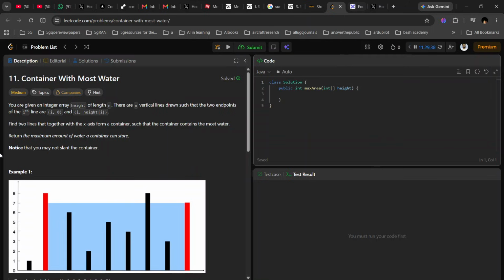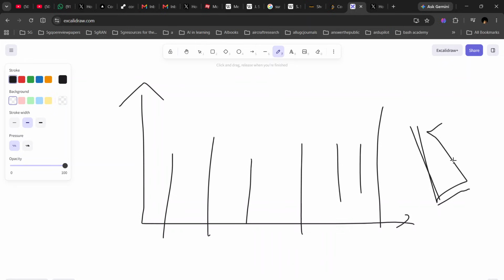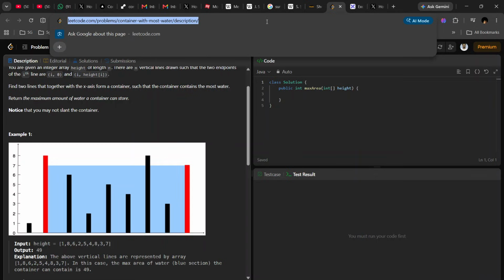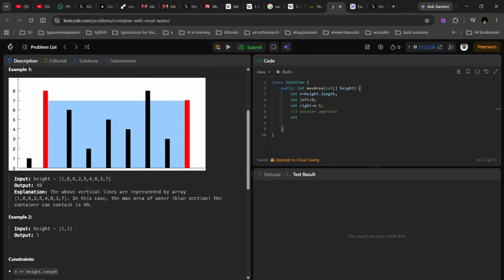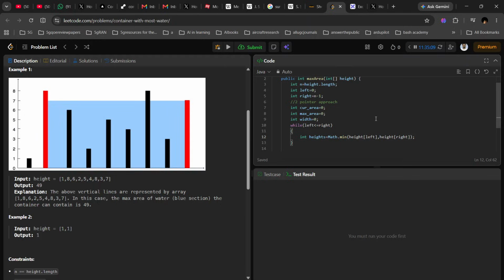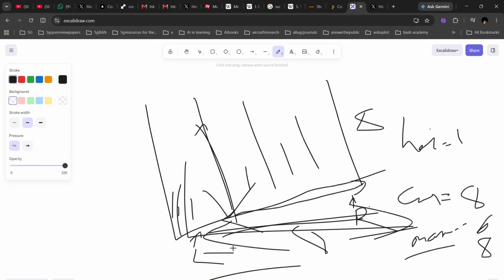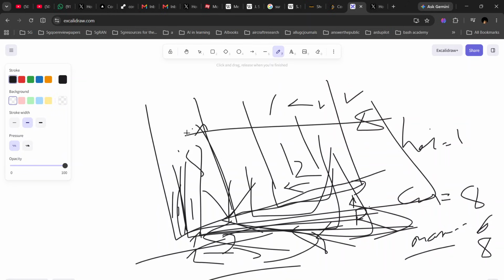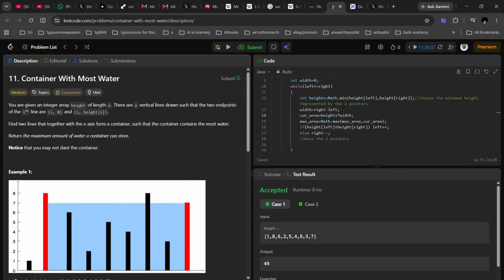NischiCodes Ep 2 Container with Most Water